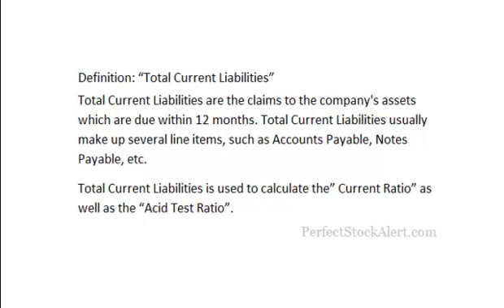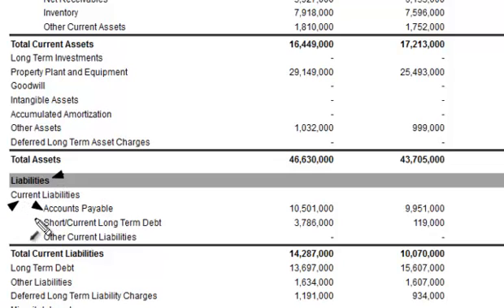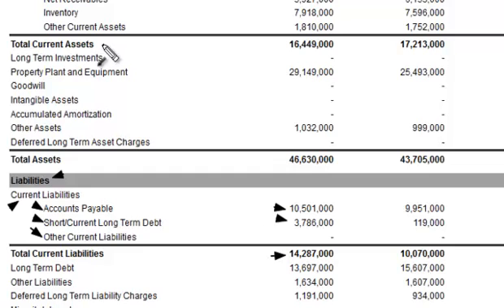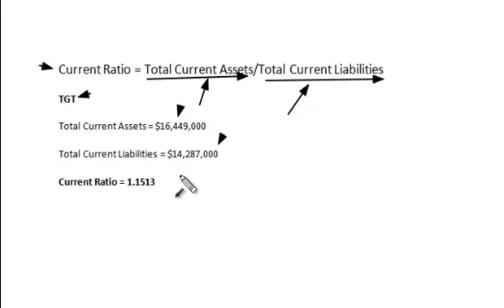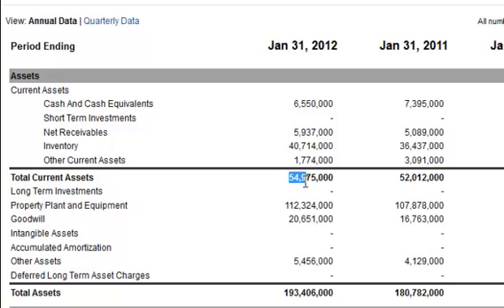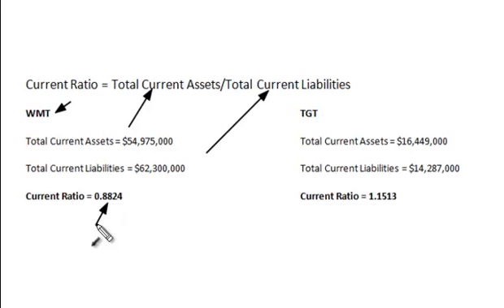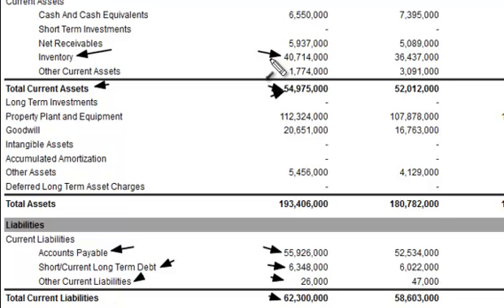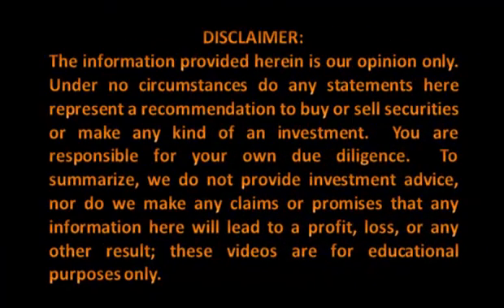Total Current Liabilities on the Balance Sheet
A video tutorial designed to teach investors everything they need to know about Total Current Liabilities on the balance sheet.